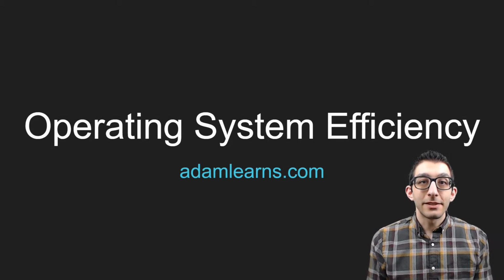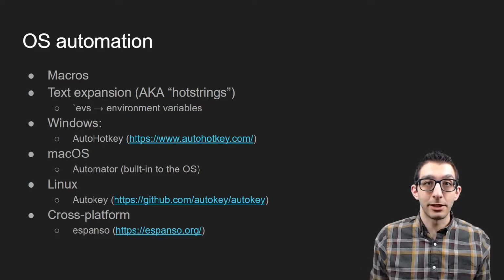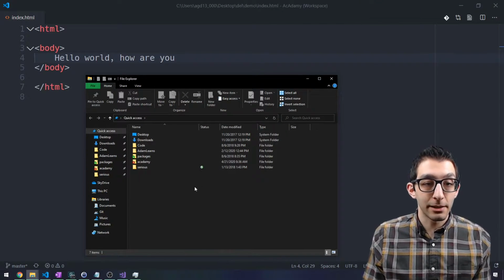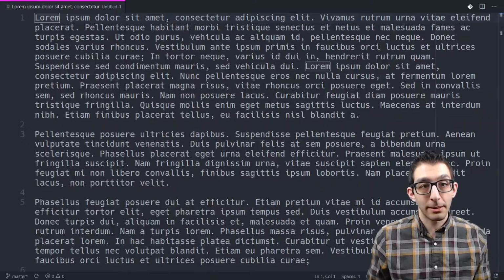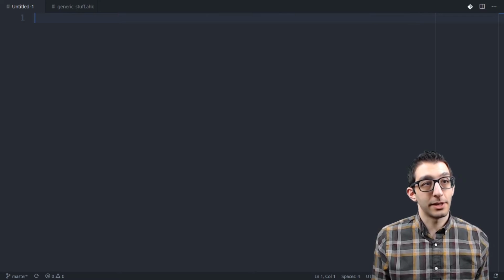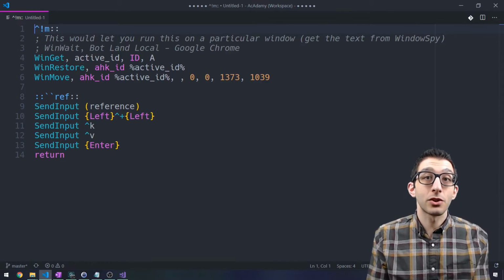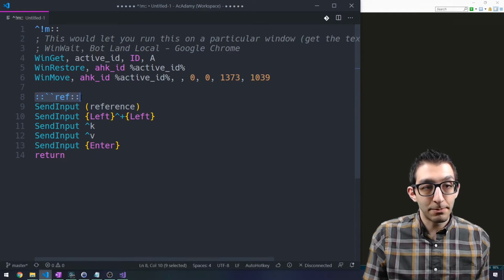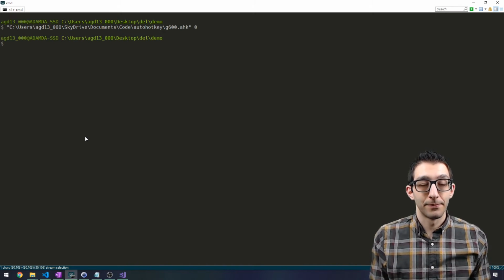OS Efficiency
Timestamps:
0:00 ▸ Welcome
0:21 ▸ Overview
0:50 ▸ Windows toolbar shortcuts
1:28 ▸ Window management
1:49 ▸ Mouse clicking
2:16 ▸ Address bar
2:28 ▸ Text expansion with AutoHotkey
3:36 ▸ AutoHotkey examples
4:46 ▸ Summary
5:11 ▸ Conclusion